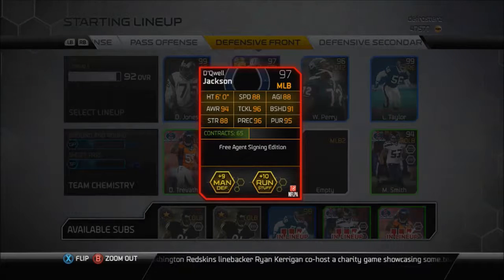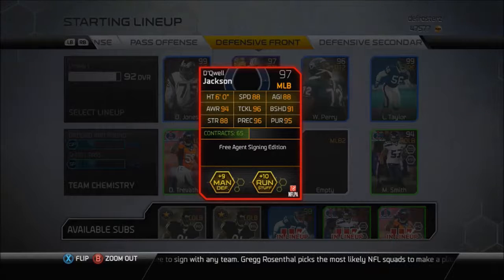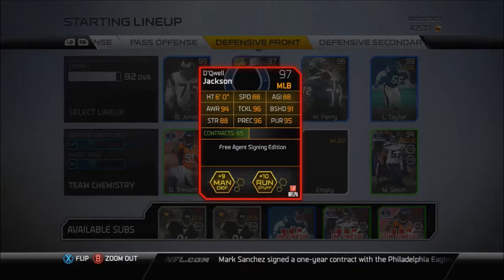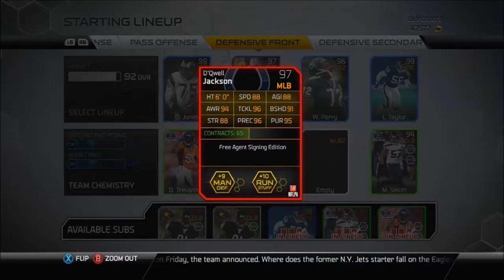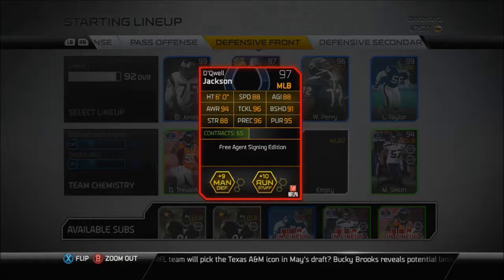D'qwell jackson free agent ultimate team card review ( mut madden 25 new card release)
Cod ghosts
new ghosts multiplayer online gameplay call of duty "COD GHOSTS" commentary xbox ps3  commentary
Xjawz
402thunder402
Woodys gamertag

Black ops 2 for pros

How to get black ops 2 earlyk ops 2 early
Black ops two how to get revolution for free
how to get black ops 2 map packs for free
sniper elite playthrough
sniper elite v2 campaign
sniper slow mo head shot
sniping game
best sniping game